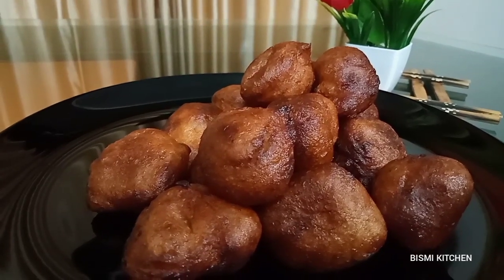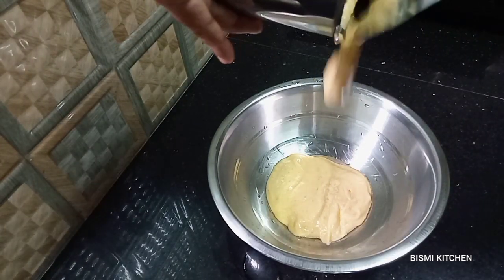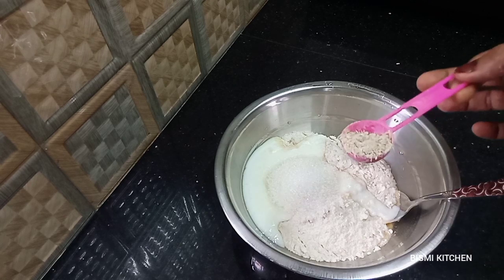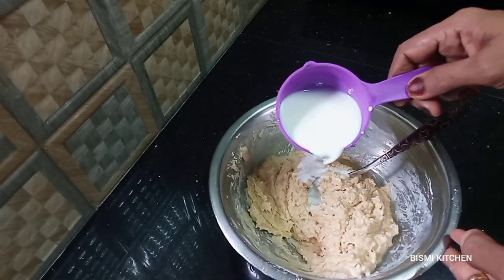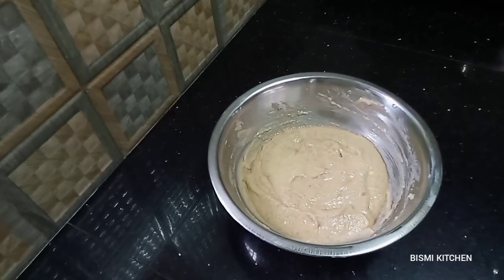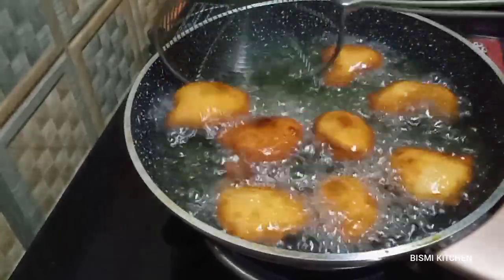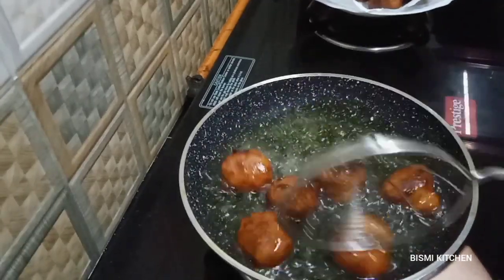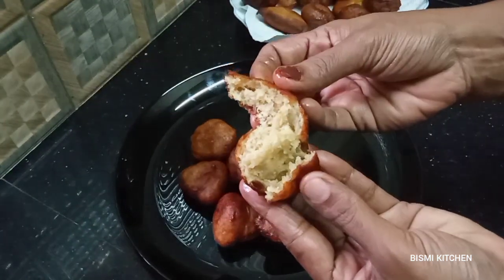Sweet Banana Bun Recipe || പഴം കൊണ്ട് ഇങ്ങനെ ഉണ്ടാക്കി നോക്കു